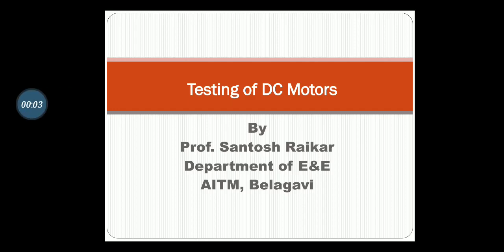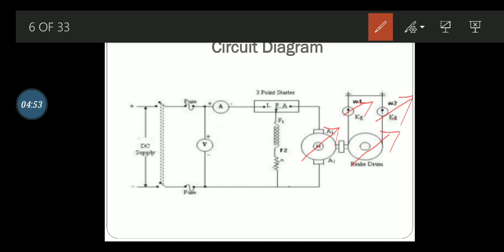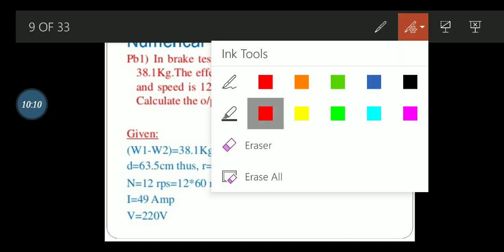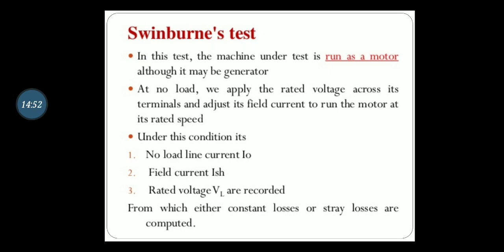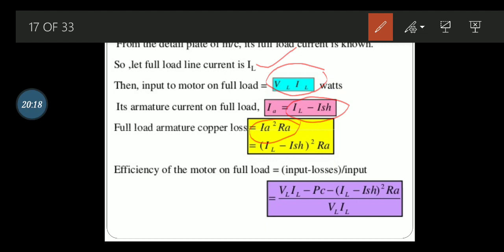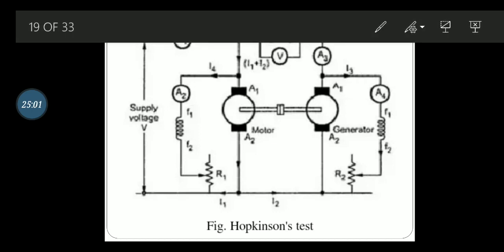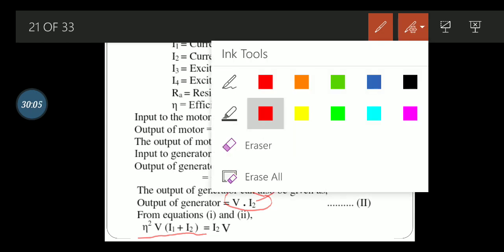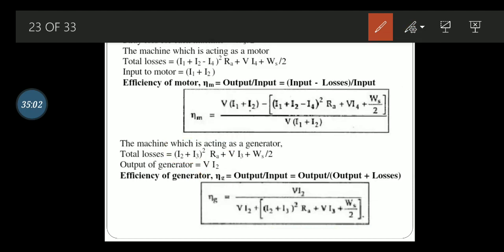DC Motor Testing